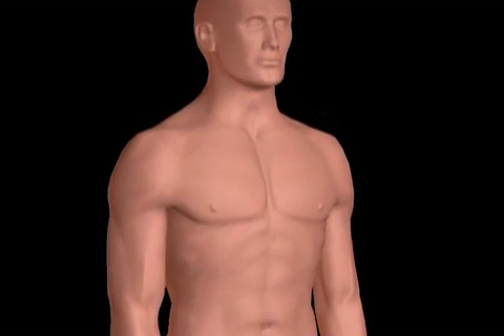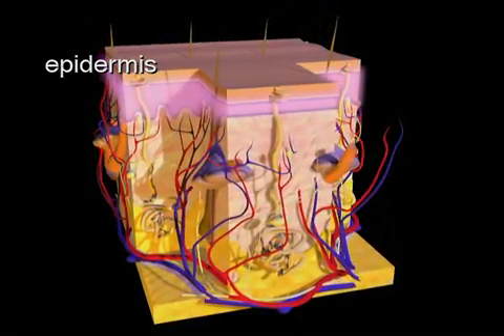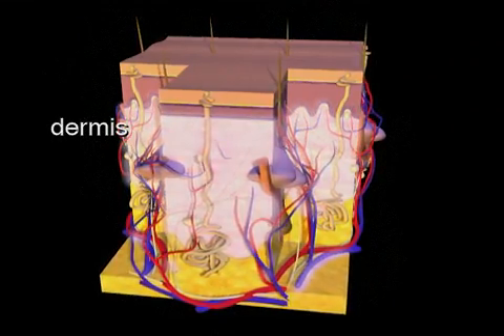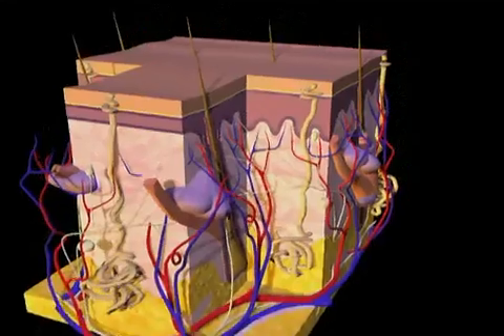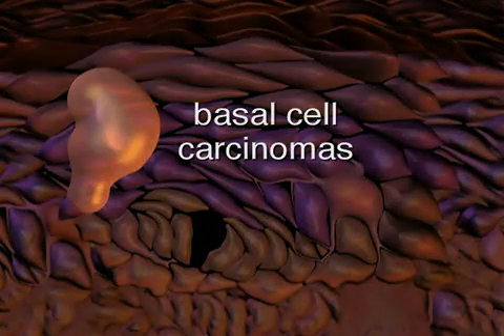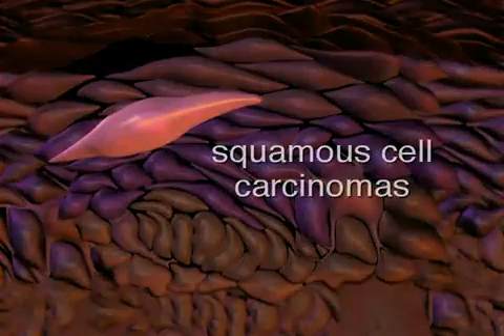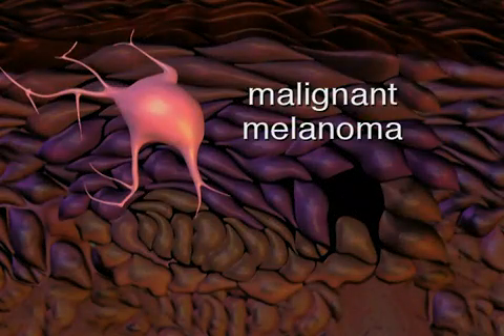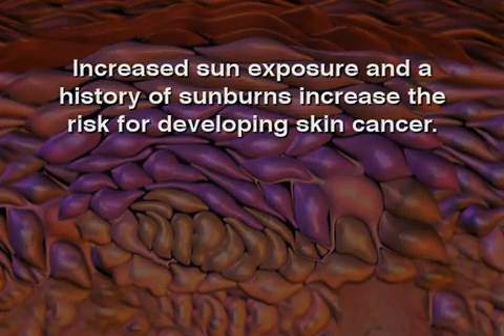Different Types Of Skin Cancer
Information on the various types of skin cancer.